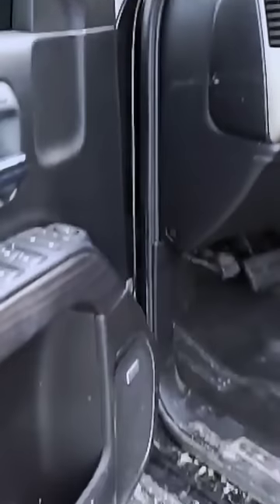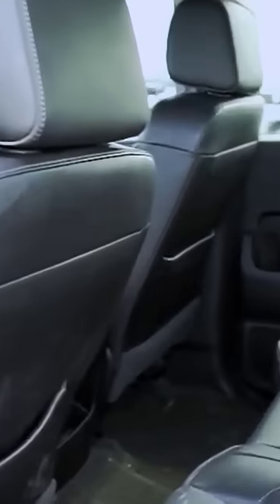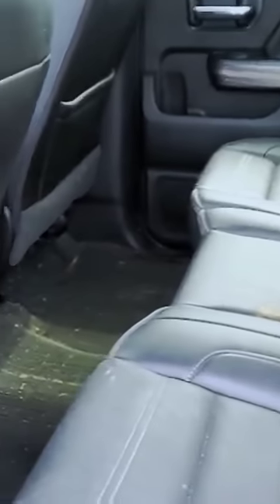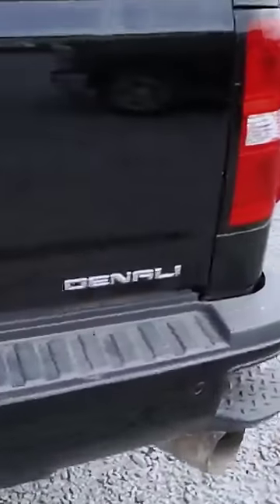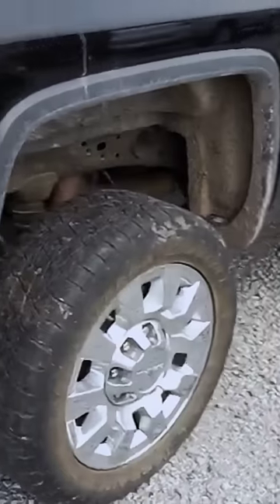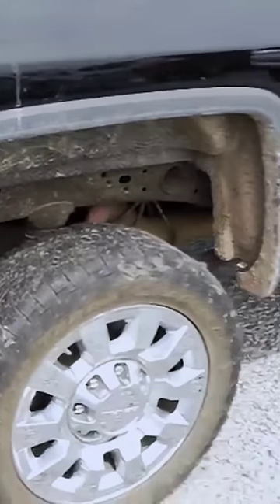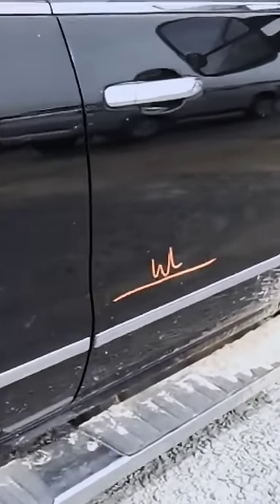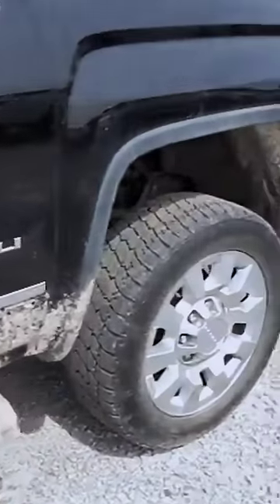Flooded GMC 2500 HD Duramax Went So Cheap At Auction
In this video I find a Flooded GMC 2500 HD that was super cheap at auction.